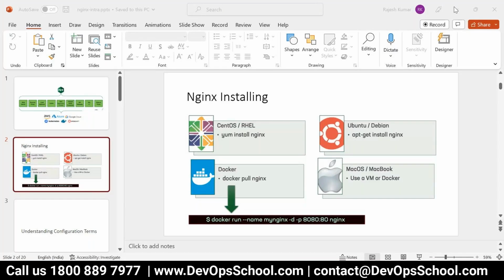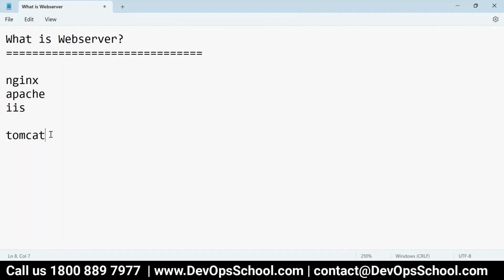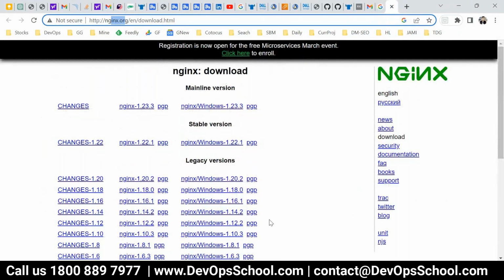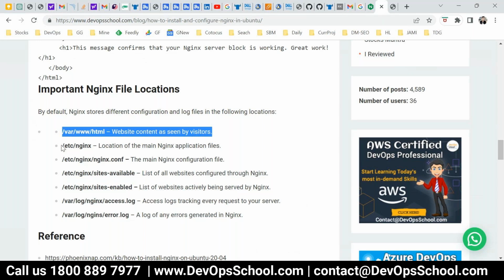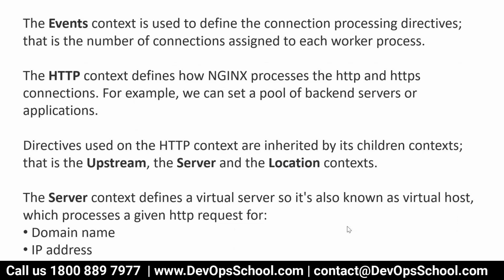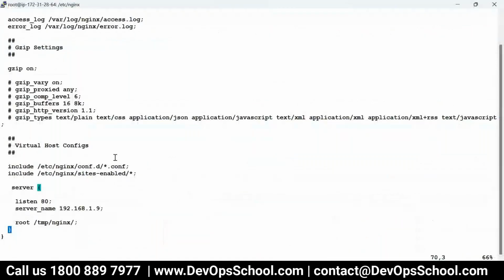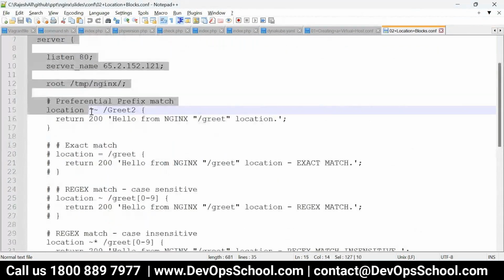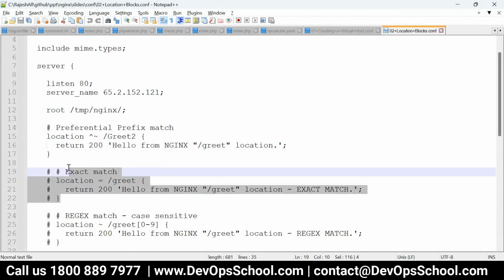Nginx Fundamental Tutorial in 60 minutes| Part 1 Out 2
👉 Welcome and introductions: Begin the meeting by welcoming all participants and allowing each person to introduce themselves, especially if there are new    members present.
👉 Overview of NGINX: Provide a brief overview of NGINX, its core features, and its role in web server, reverse proxy, load balancing, and caching.
👉 Deployment updates: Share updates on recent NGINX deployments, discussing any challenges faced, lessons learned, and successes achieved.
👉 Configuration best practices: Discuss best practices for configuring NGINX, including optimizing performance, ensuring security, and implementing SSL/TLS    certificates.
👉 Load balancing and scalability: Explore load balancing strategies and discuss how NGINX can be utilized to handle high traffic loads and ensure    scalability.
👉 Security considerations: Discuss NGINX security features, such as HTTP/2, TLS encryption, and security headers, and share insights on how to enhance NGINX    security configurations.
👉 Caching and performance optimization: Review caching techniques and performance optimization strategies with NGINX, including cache control headers, gzip    compression, and content delivery.

- Private video is only available for 1199 Plan.

Top 10 Certifications in the world
1. DevOps Certified Professionals (DCP)

2. Site Reliability Engineering Certified Professionals (SRECP)

3. DevSecOps Certified Professionals (DSOCP)

4. Master in DevOps Engineering (MDE)

5. Kubernetes Certified Administrator & Developer (KCAD)

6. GitOps Certified Professional (GOCP)

7. Master in Observability Engineering (MOE)

8. MLOps Certified

9. DataOps Certified Professional (DOCP)

10. AiOps Certified Professional (AIOCP)